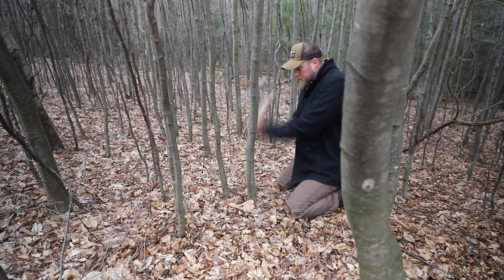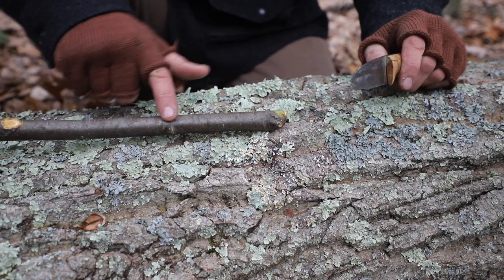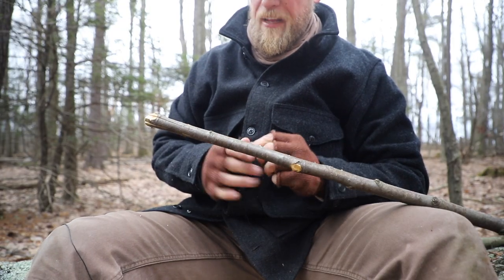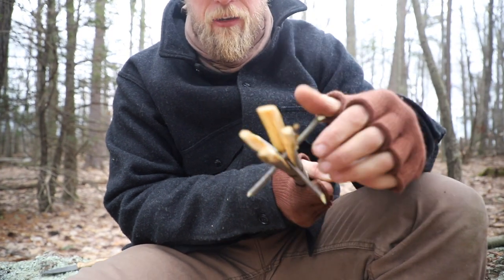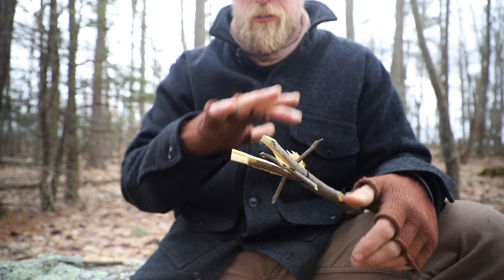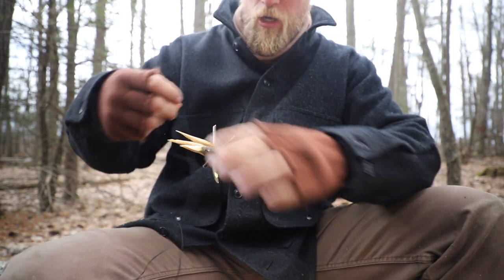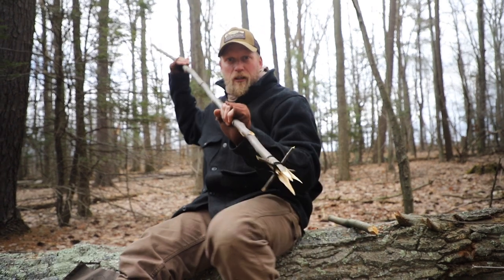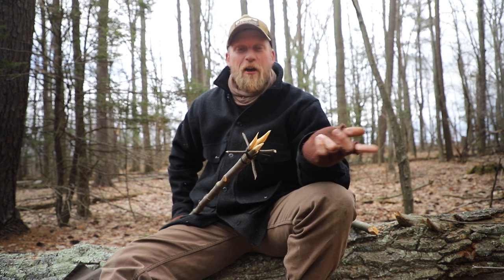That's Sharp...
Want to gig a few frogs? Want to make a spear for camp? Want to secure more game? Want to practice carving?
Camp life is tough but survival is tougher! Get some meat near the waters edge. In this episode we look at making a gig for chasing down those frogs.  Frog gigs are easy to make...lets take a look
As always, visit us at...

Dan